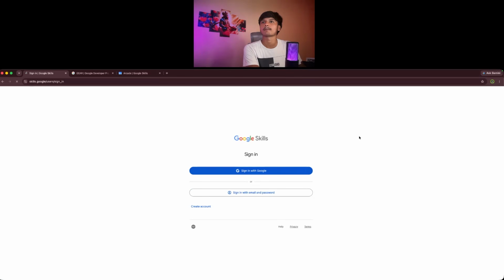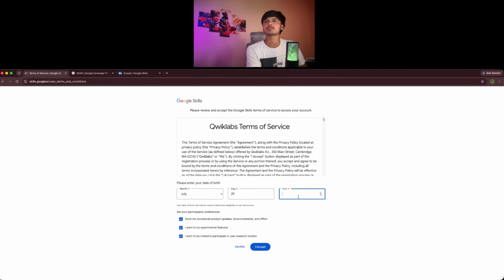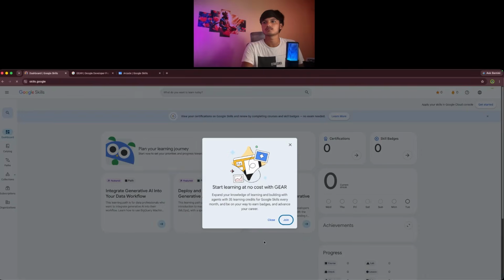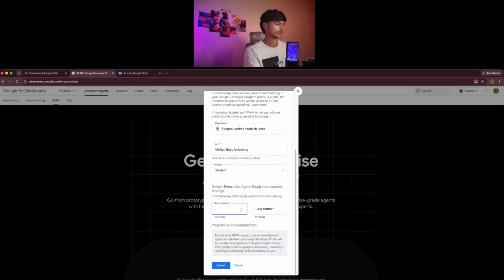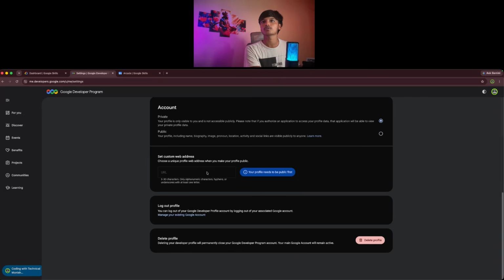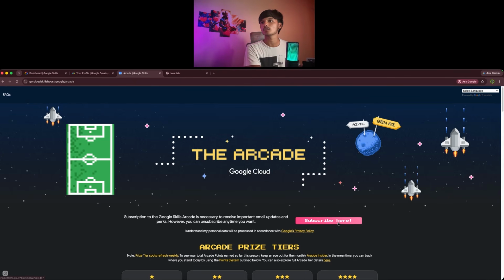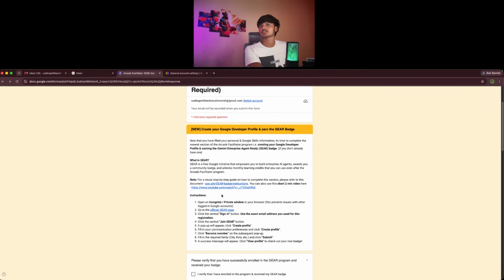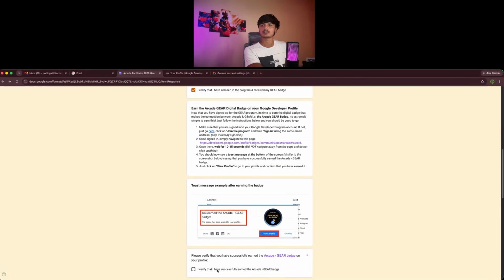Google Cloud Arcade Facilitator Program 2026 | Complete Step-by-Step Registration Guide | TechMonish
In this video, I explained the complete step-by-step process to join the Google Cloud Arcade Facilitator Program 2026 and how you can start your cloud learning journey with Google Cloud Arcade.

Make sure you register properly, follow the process carefully, and don’t miss any important updates.

🔗 Important Links
1. Google Skills

2. GEAR Badge

3. Google Cloud Arcade Subscription Form

 4. Official Program Registration Form

GCAF26-IN-2ZN-E6J

By Technical Monish

If You Have Read Till Here Drop a Comment : "Hakuna Matata!"